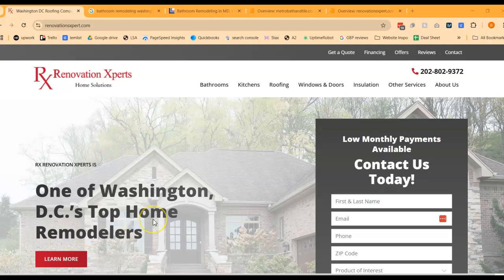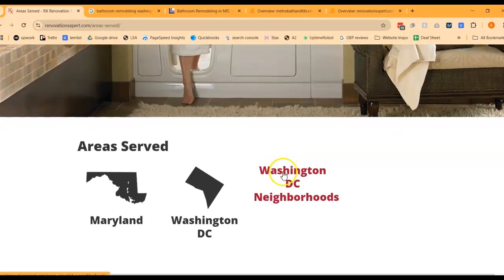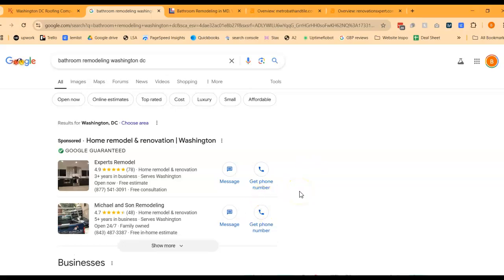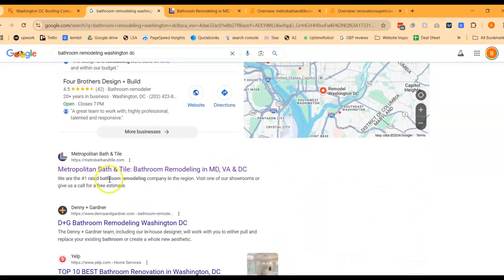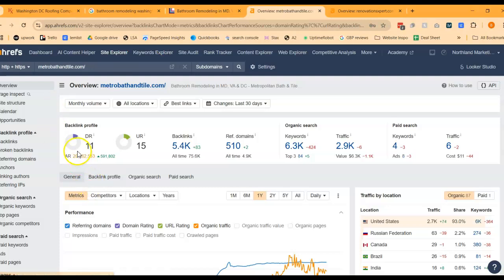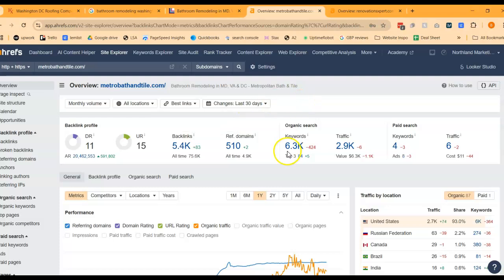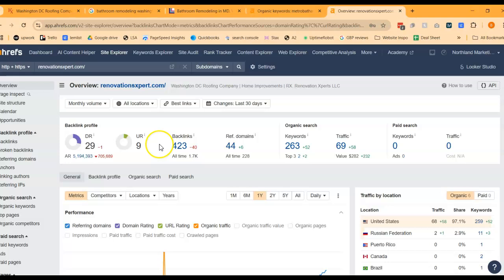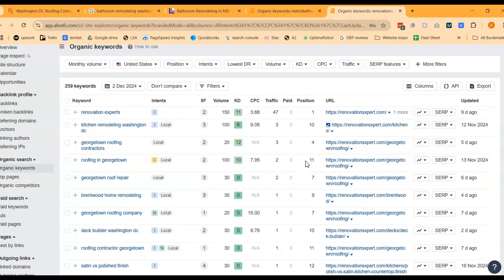RX Renovation Xperts, Bathroom Remodeling Washington DC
Bri from Northland Marketing LLC shows RX Renovation Xperts  from Washington DC renovationsxperts.com how to succeed in Google ranking their website as number one, SEO, and website redesign. Bri is a senior web designer and marketer for the company and has shown nothing but professionalism in web design for her clients.